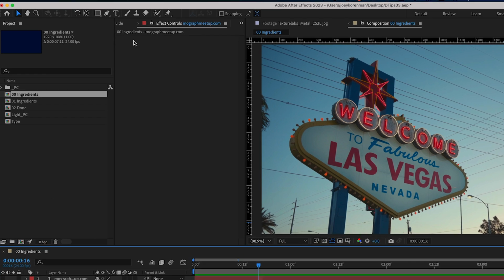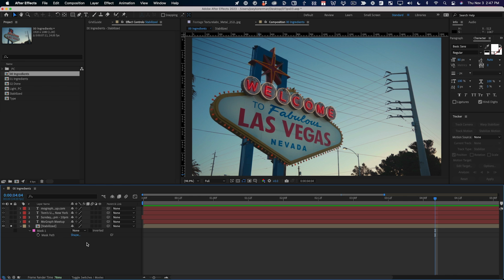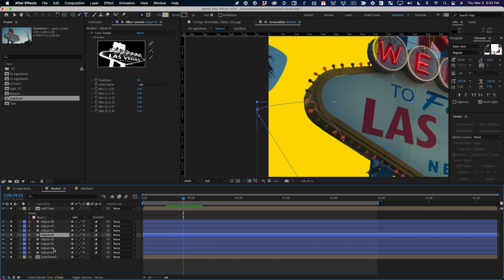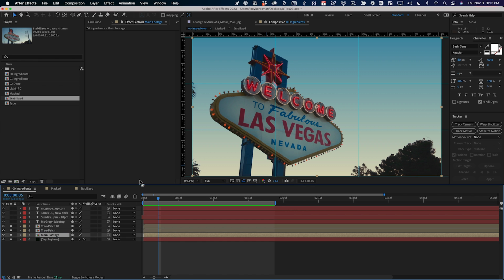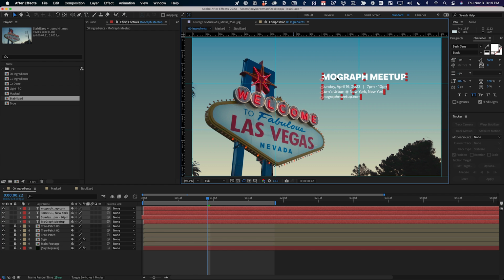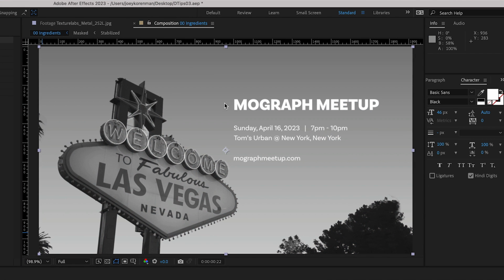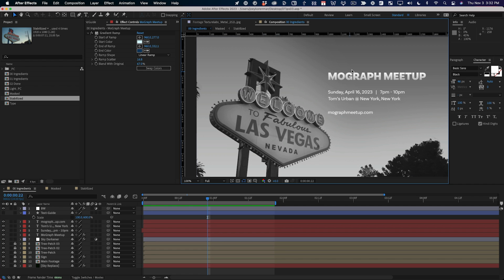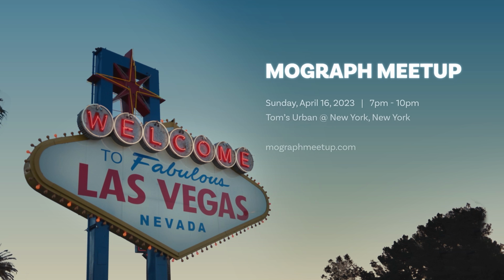How to Design Titles (Compositing and Composition) | Design Hacks for Video Editors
🎁 Free After Effects Composition Grids

In this video, you'll learn a simple process to design compelling titles that don't rely on presets or templates. Building on the things you learned in the first 2 videos in this series, you'll learn how to use grid layouts in After Effects, how to use stabilization, roto, and keying to clean up footage, and how to lay out type using the Rule of Thirds.

This video is jam-packed, so buckle up.

00:00 Intro
00:17 What We're Making
01:07 Using Layout Grids in After Effects
03:25 Stabilizing The Footage
04:51 Cutting out the Sign
08:00 Cutting out the Trees
10:29 After Effects for Editors
10:58 Removing Objects
13:35 Laying out the Type
19:30 Value Structure Issues
21:21 The Details
27:00 The Final Result